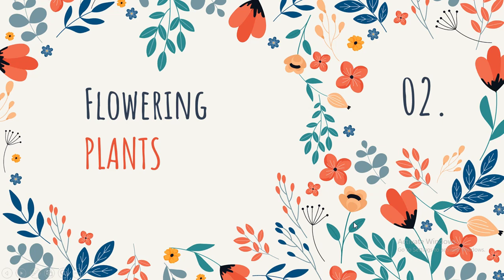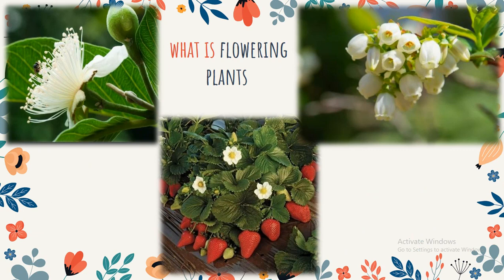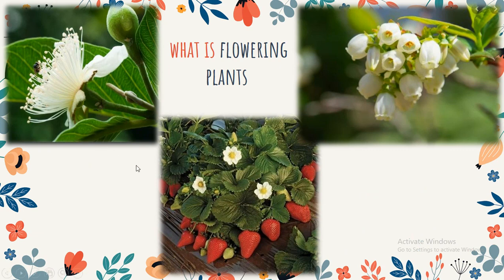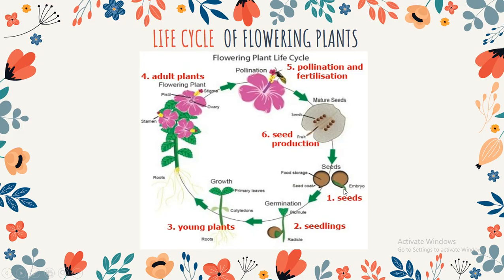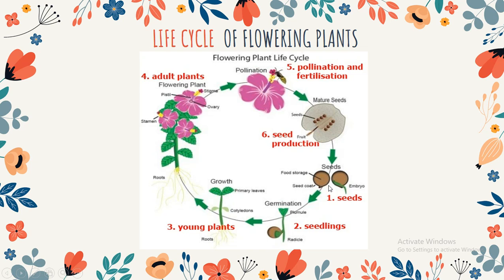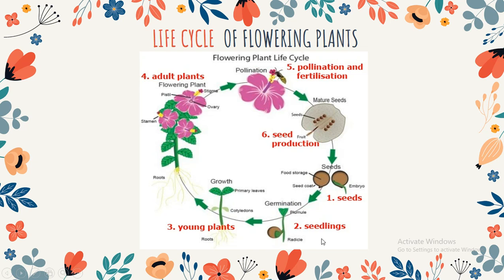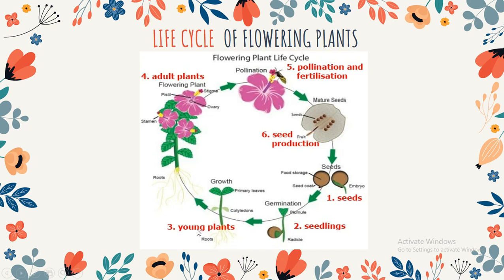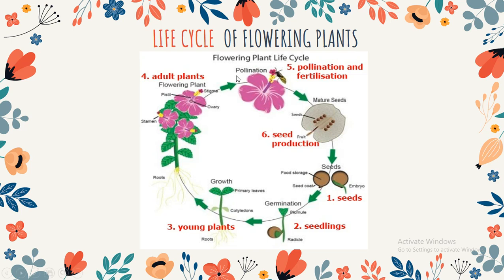the life cycle of flowering plants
flowering plants reproduce new plants in a process that is called its life cycle because each stage is repeated ecah time a new plant is made.